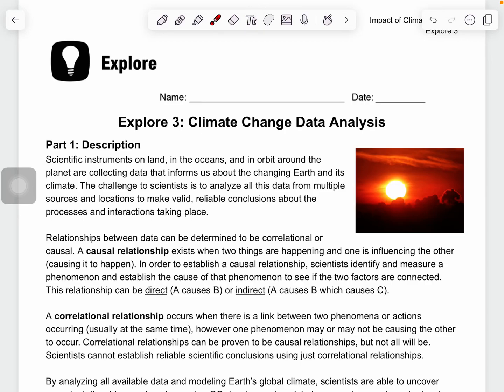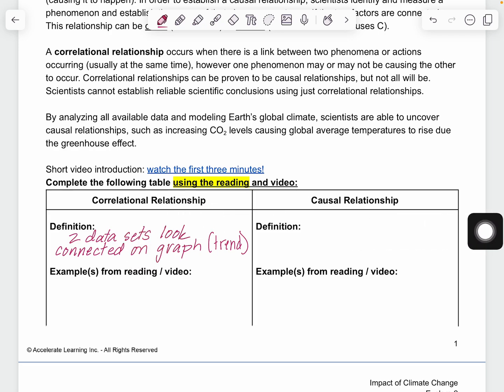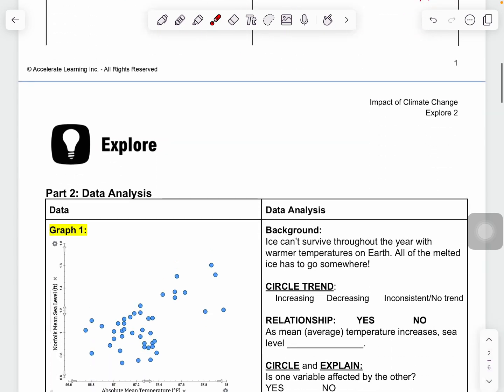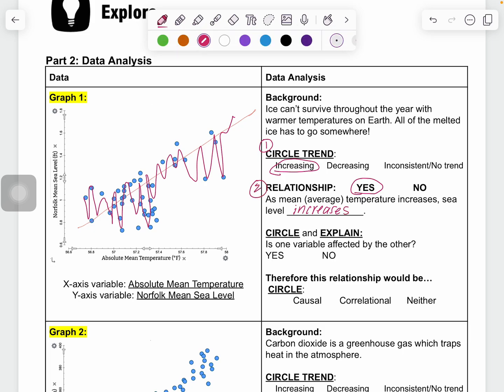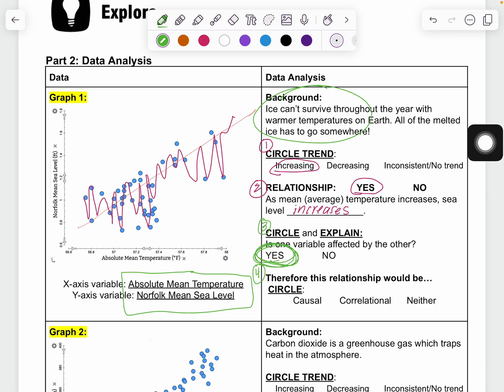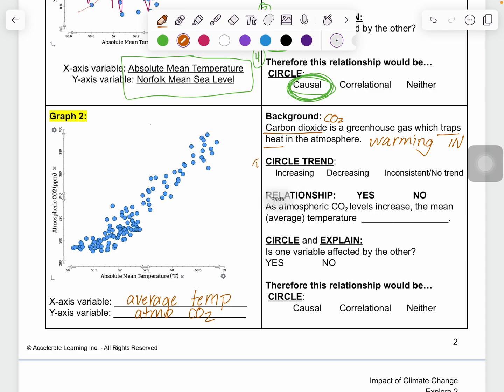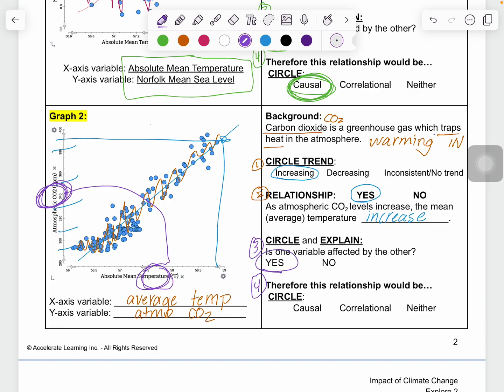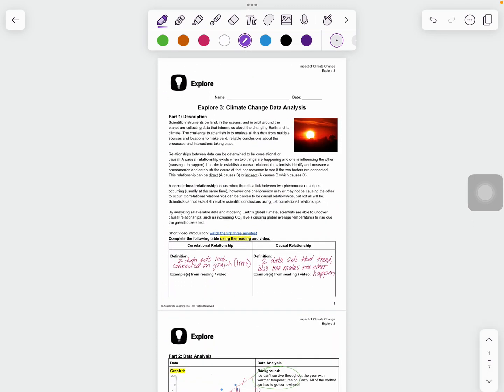Explore 3: climate change